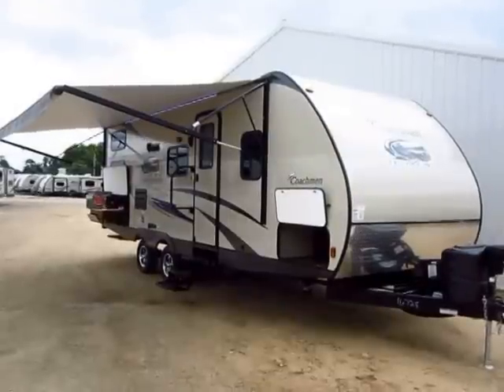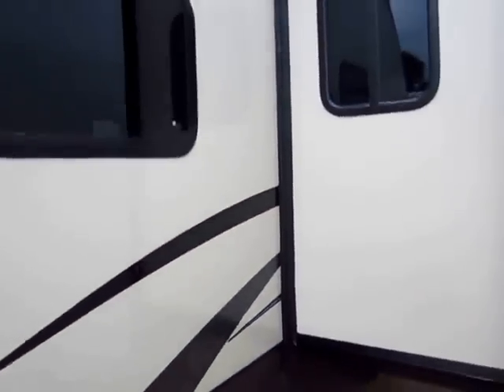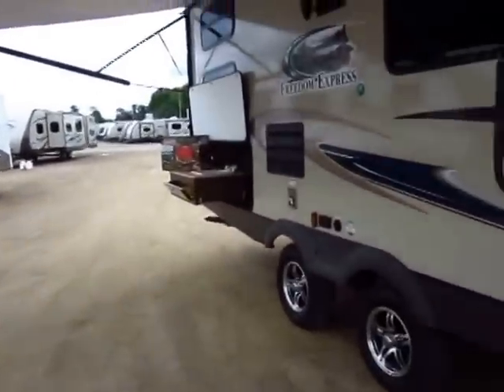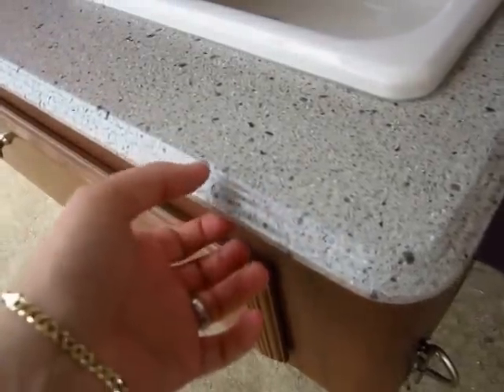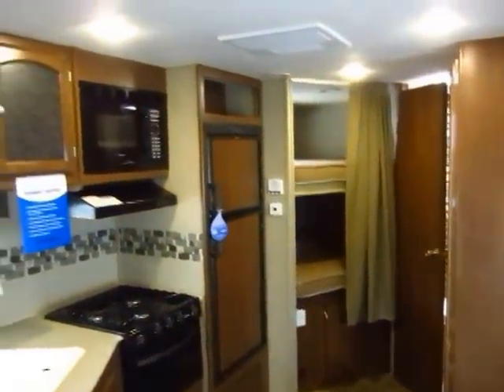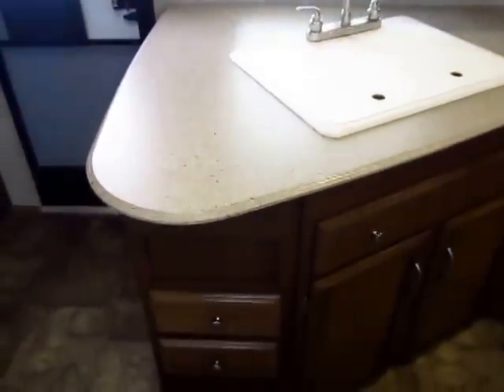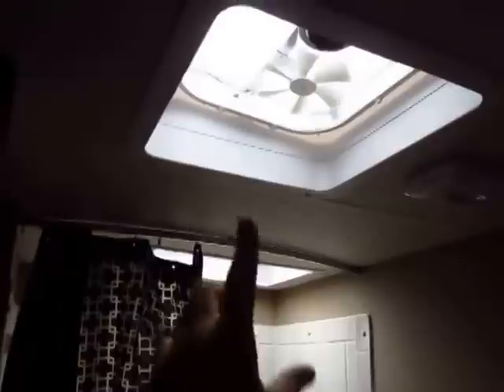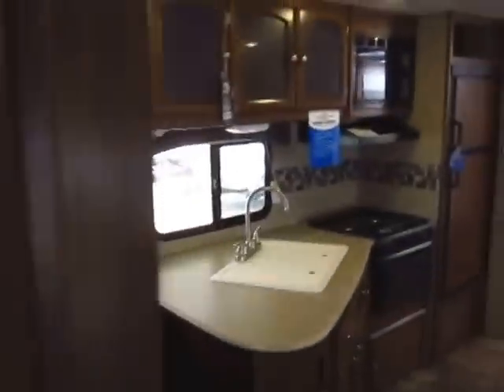(Sold) HaylettRV.com - 2015 Coachmen Freedom Express 257BHS Bunkhouse Travel Trailer in Coldwater MI